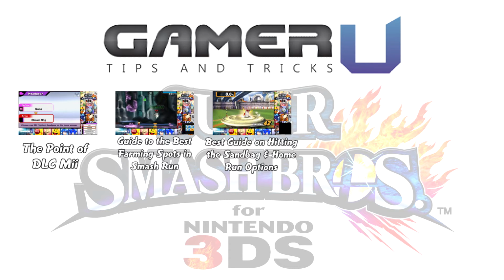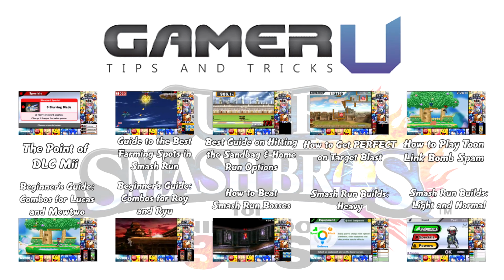Super Smash Bros 3DS - GamerU Tips, Tricks and Review